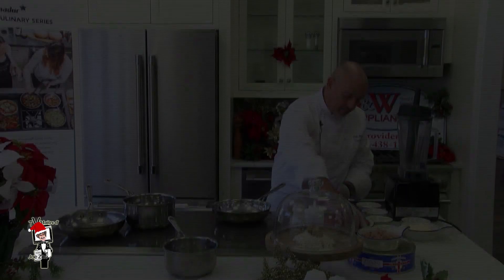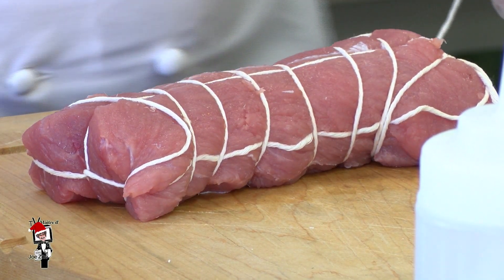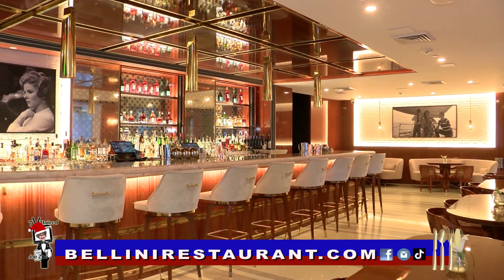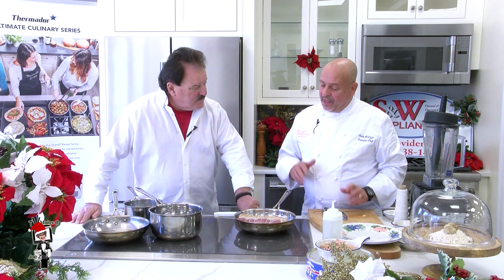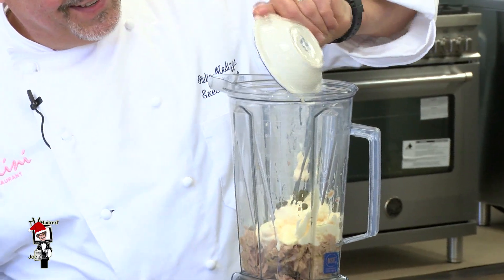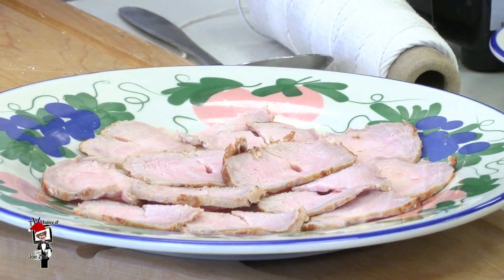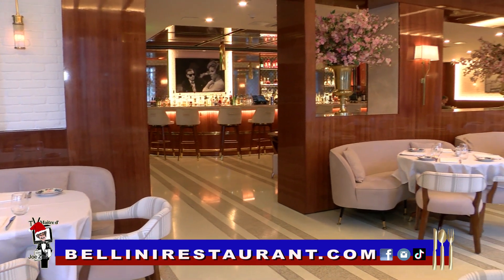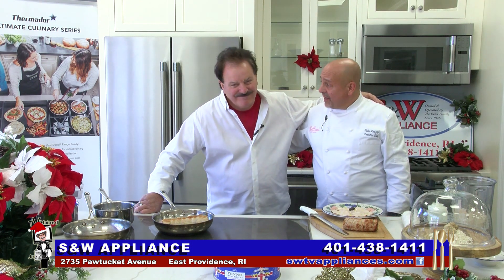TVMHOL20223 S&W Bellini